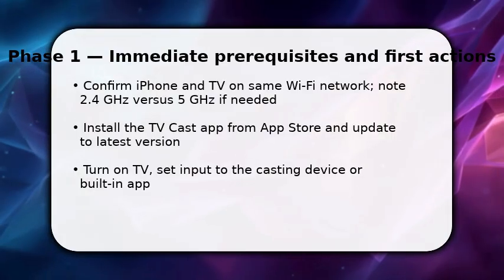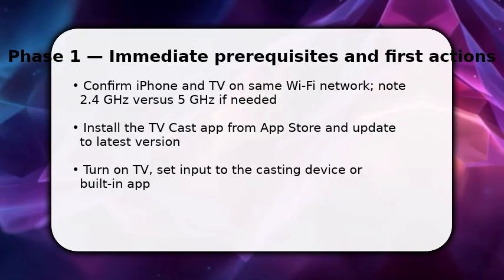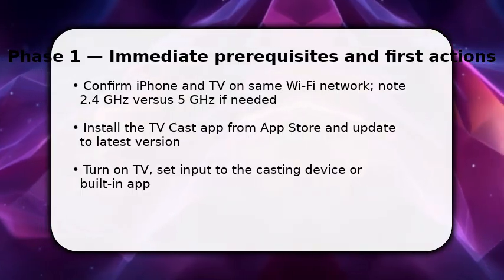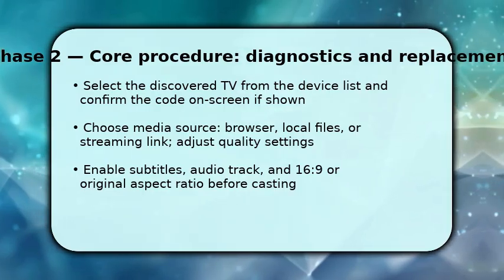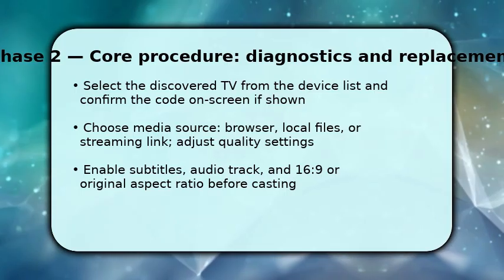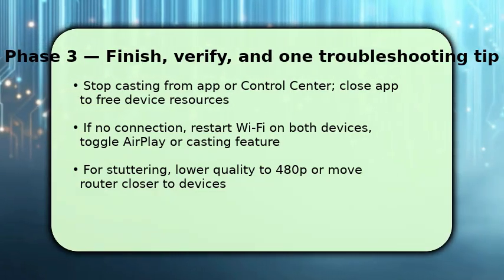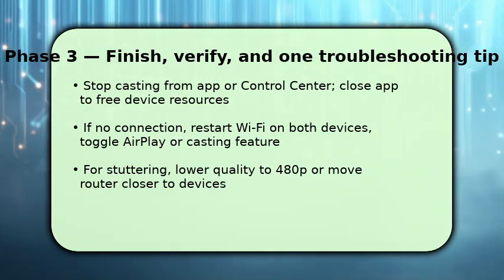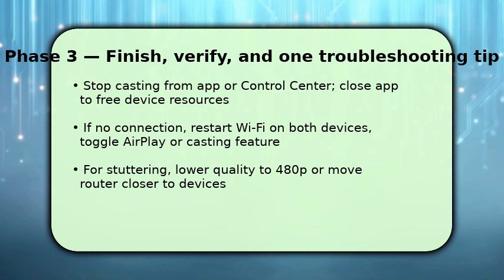How to Use Tv Cast on Iphone - Full Guide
How to Use Tv Cast on Iphone - Full Guide | 🔒 Surfshark VPN Deal — Stay private and secure. $1.99/mo + 3 Months Free ▸

Discover the step-bythy guide to casting your iPhone screen onto a TV. Learn how to mirror and control content with ease, enhancing entertainment or presentations on larger displays.

how to use tv cast, iPhone AirPlay, mirror iPhone to TV, streaming from phone to television, Apple AirPlay with iOS devices, TV casting guide for iPhone